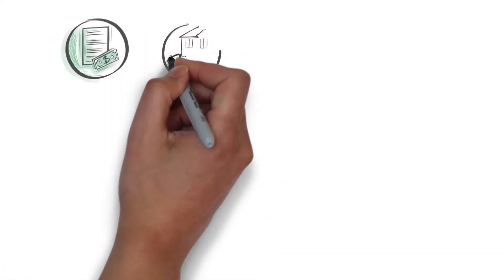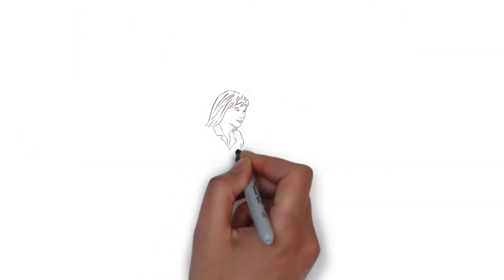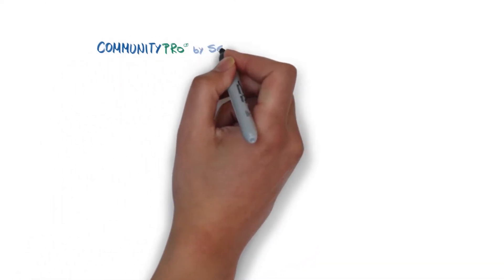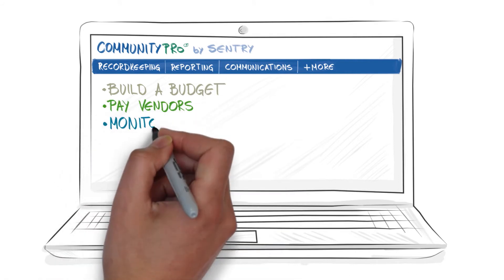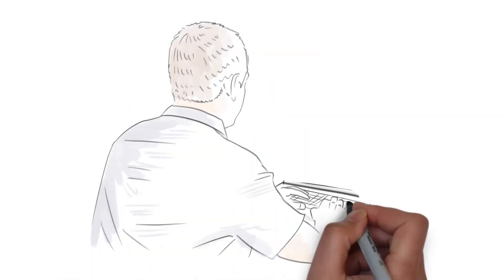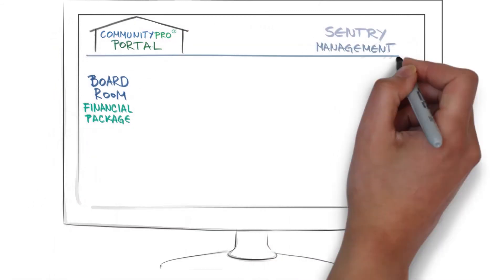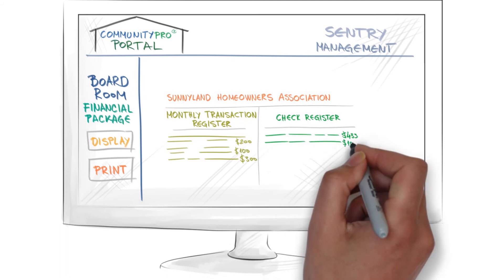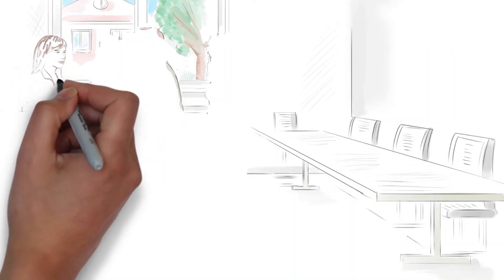CommunityPro® is Sentry’s Community Resource Management software.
CommunityPro® is an unmatched administrative workhorse. This custom-designed industry-leading tool gives Sentry unique capabilities that enable us to work for your association in the most productive manner possible. It makes us efficient and gives our Managers the ability to focus on the basics of homeowner and condominium association management because many routine tasks are automated. The free CommunityPro® PORTAL for homeowners and the BOARD ROOM for members of the association’s board are standard.